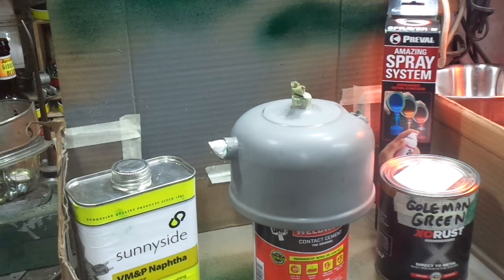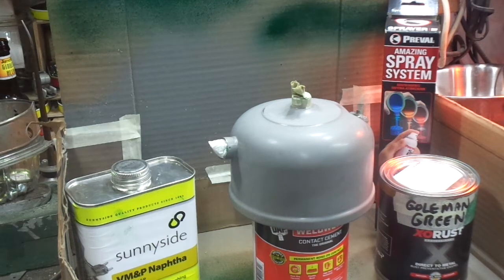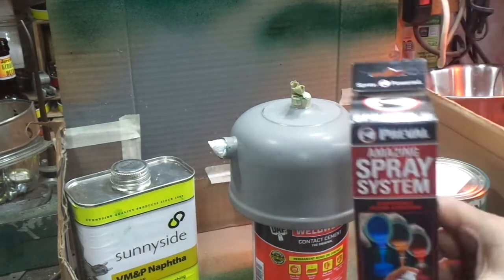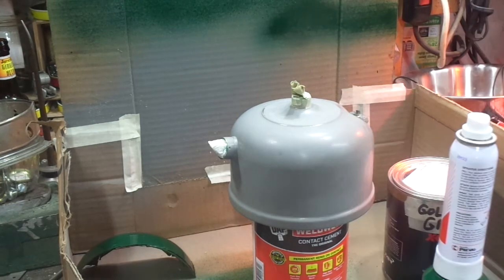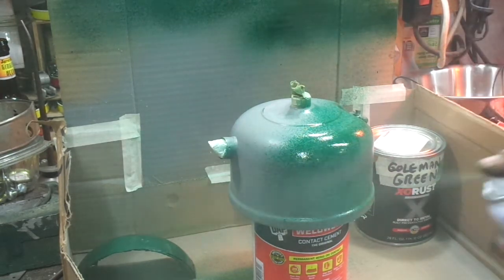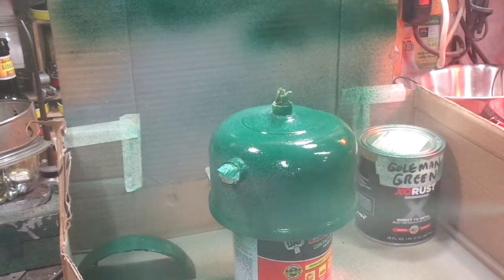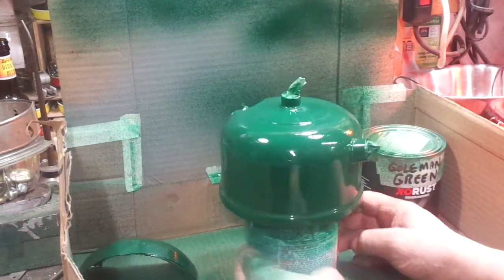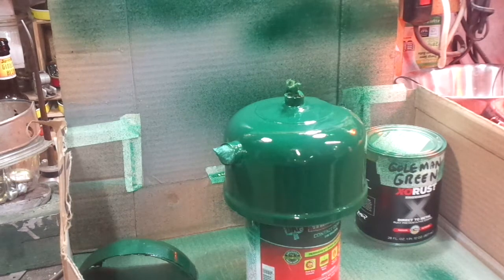Camp Wounded Dog Workshop ~~repaint a Coleman 220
Okay- quick tutorial on painting a Coleman 220 lantern- using reasonably priced DIY equipment-- any newbie can do it in a home workshop or garage--